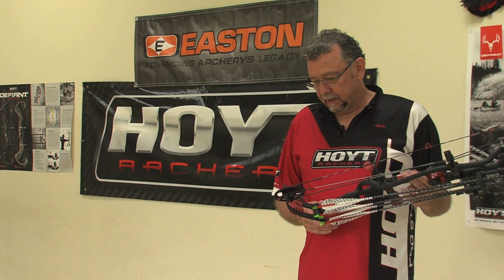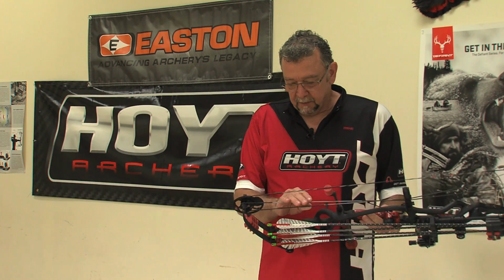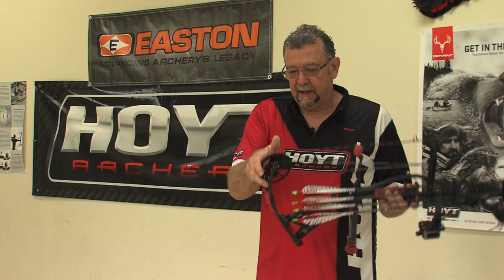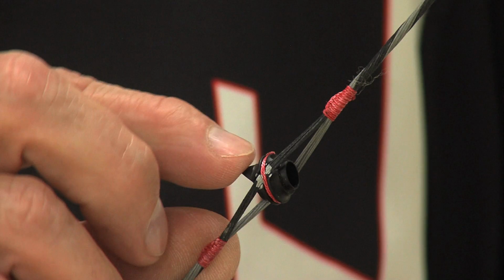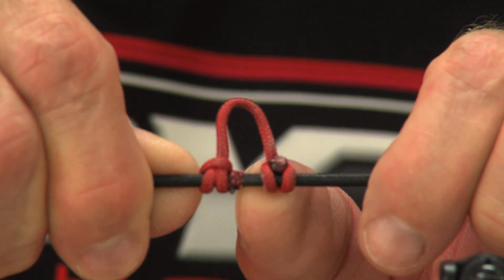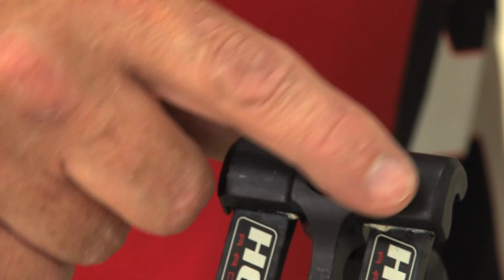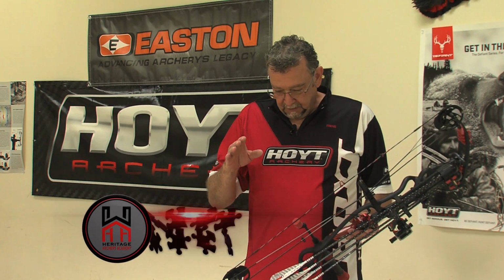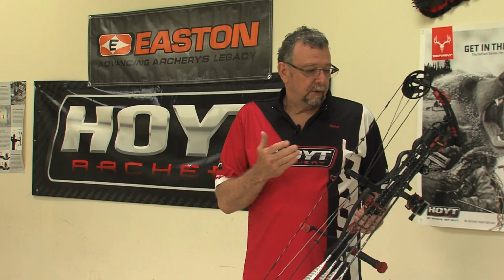BFHA | Archery Tips | Diagnosing The Shot